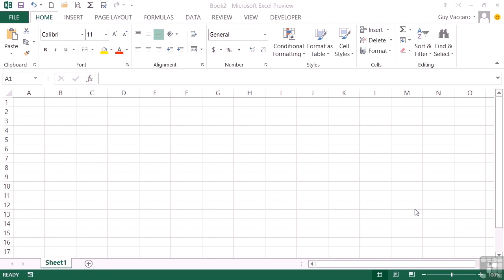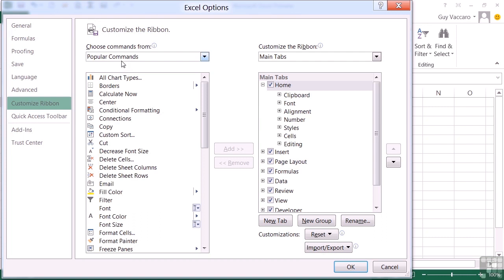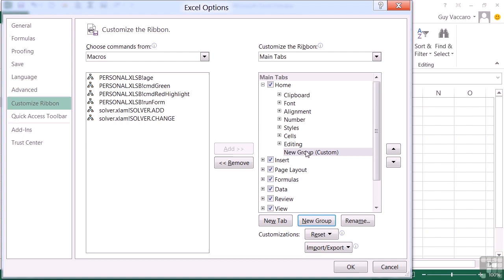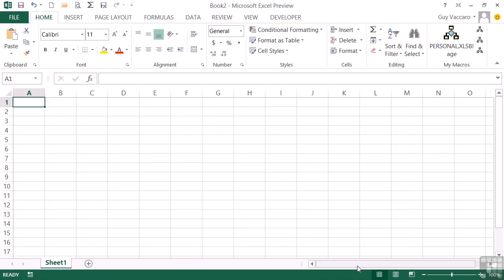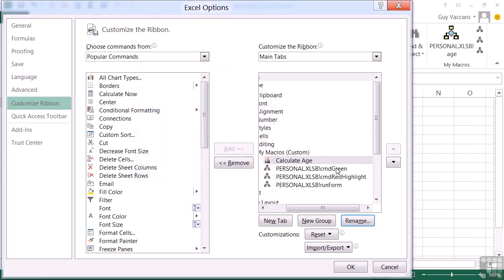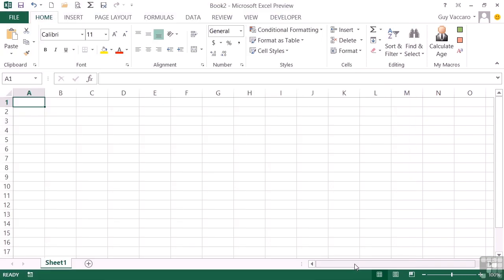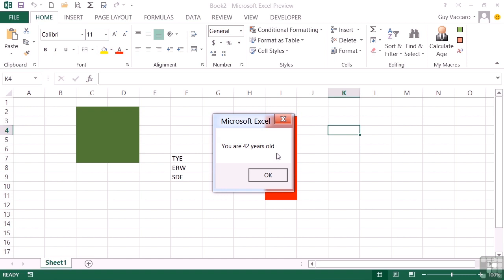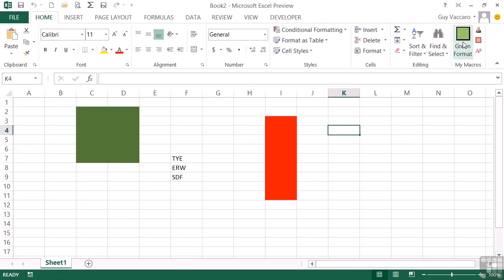18 13 Assigning Macros To Ribbon Icons